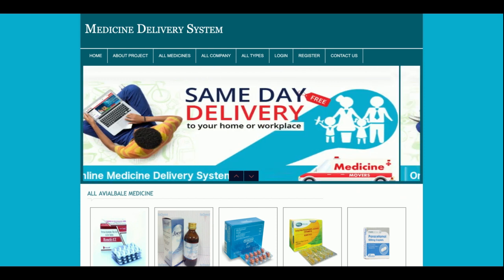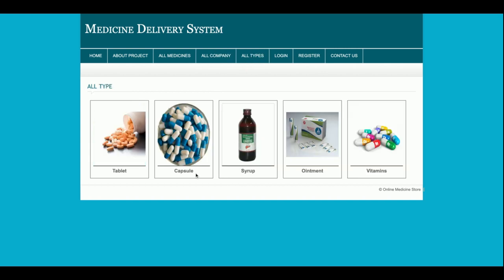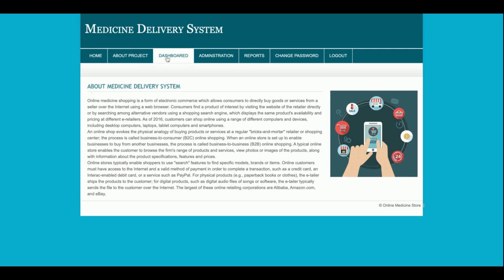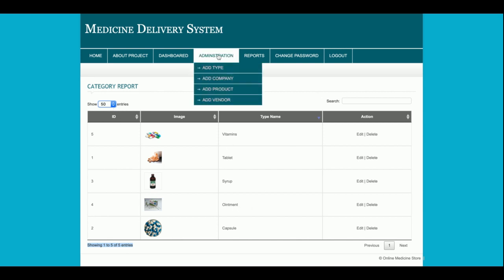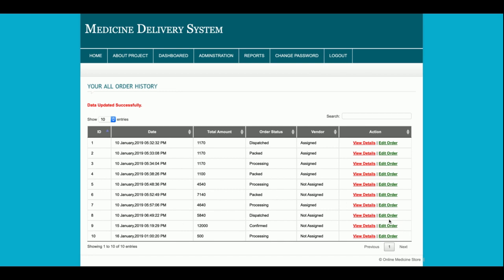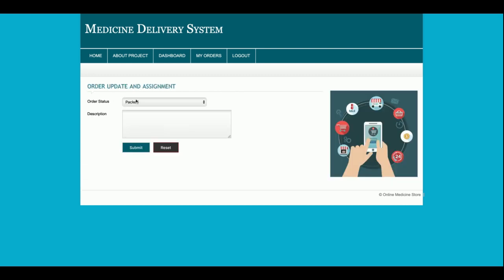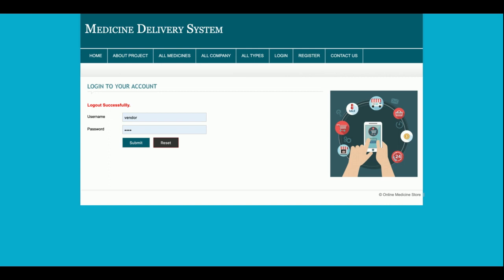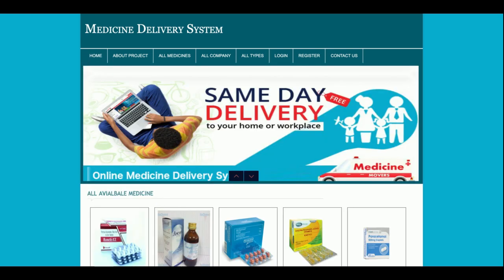Medicine Delivery System | PHP and MySQL Project Source Code | PHP MySQL CRUD Project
Medicine Delivery System is a PHP MySQL micro service project where all APIs we have developed in PHP MySQL and all UI Medicine Delivery System  we have implemented in PHP.

Medicine Delivery System PHP and MySQL Project Tutorial
Medicine Delivery System Download